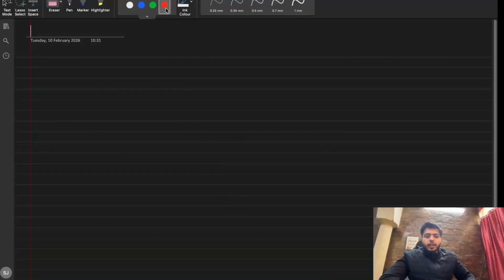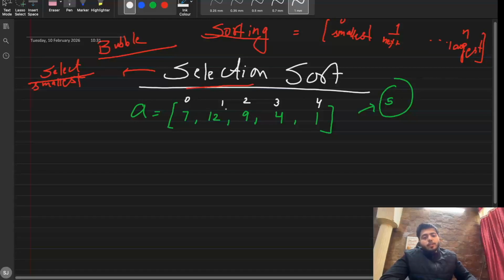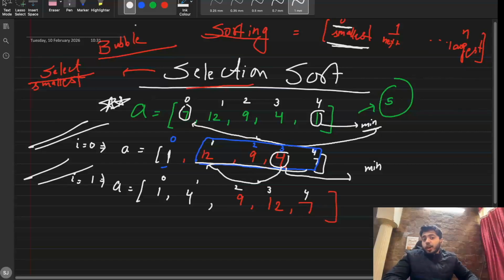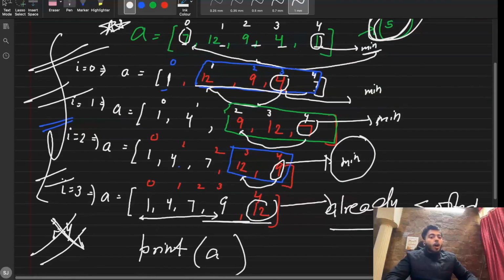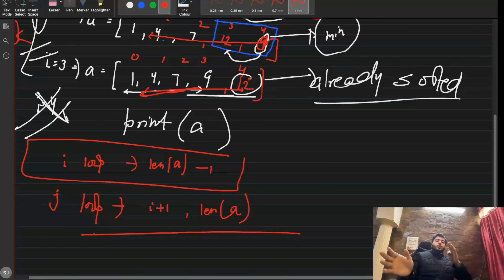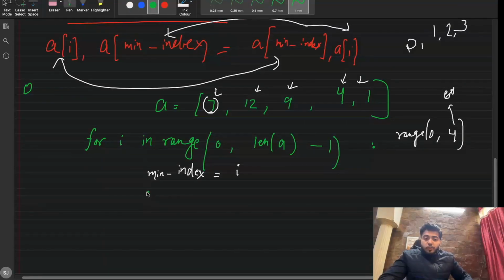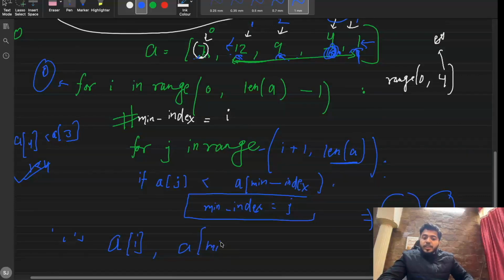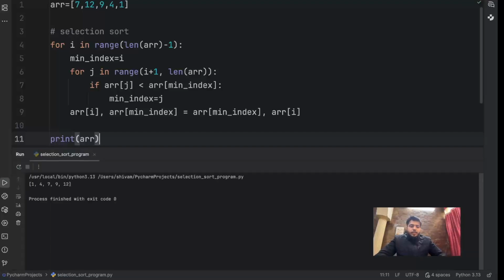ADVANCED DSA 🔥 Selection Sort in Python | Interview Logic Explained Step-by-Step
In this video, you’ll learn Selection Sort in Python from an ADVANCED DSA perspective, including:

✅ Minimum element selection logic
✅ Swap process clearly explained
✅ Time Complexity (O(n²))
✅ Interview-focused explanation

If you understand Selection Sort properly:
 • Sorting concepts become clear
 • Algorithm thinking improves
 • DSA becomes easier to master

🎯 Perfect for:
Python learners
DSA beginners
Coding interview prep
Software & Data Engineering roles

👉 Practice the code yourself
👉 Rewatch for clarity
👉 Share with your coding circle